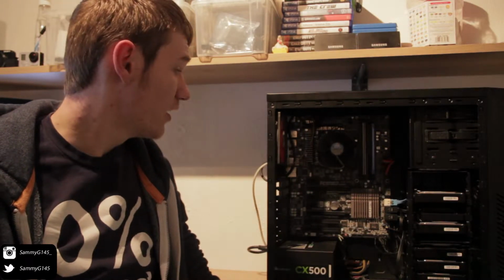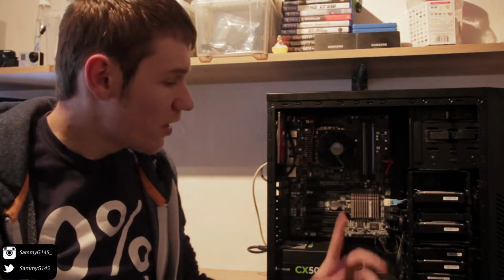Home Server Upgrade Plans & Thoughts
Hope you enjoyed this video guys, didn't really plan it at all. Just pretty much turned the camera on and started talking.